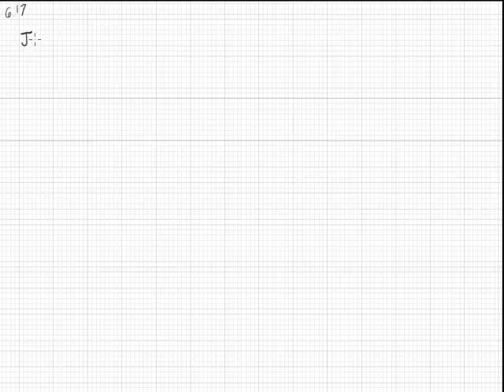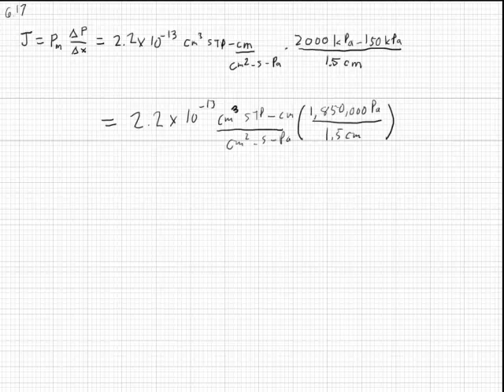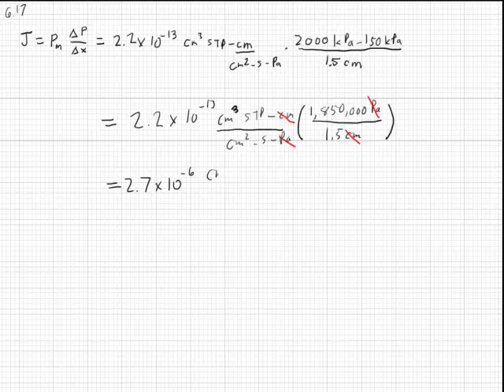Diffusion Through a Polymer Film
Materials Science Diffusion Problem that considers the flux of a chemical through a polymer film. It assumes a linear gradient.